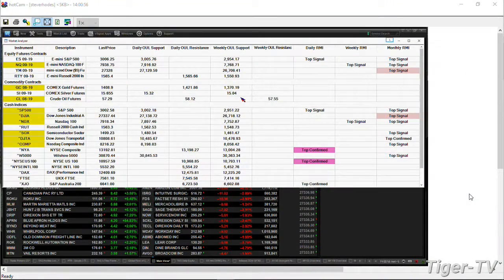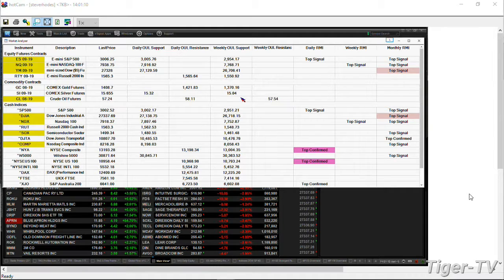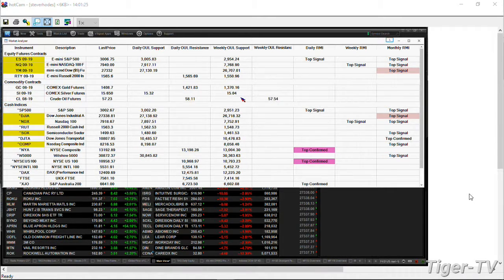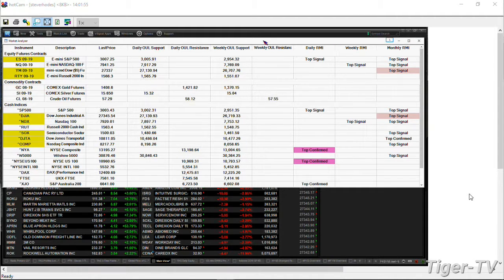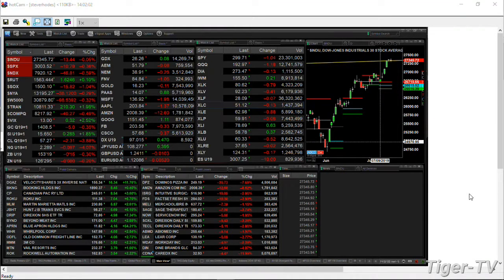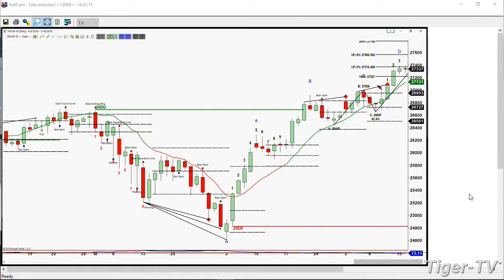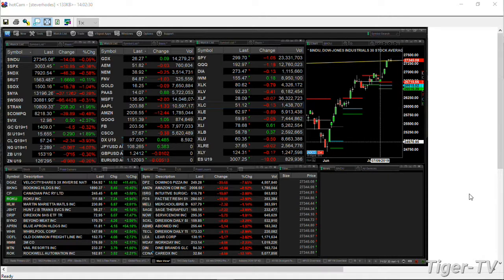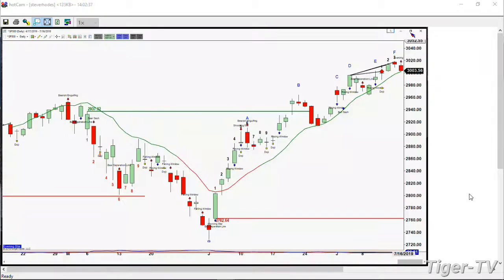July 16th, 2PM ET Market Update with Steve Rhodes on TFNN - 2019